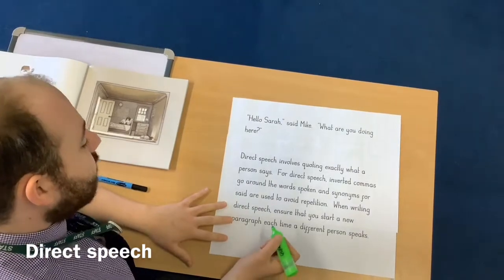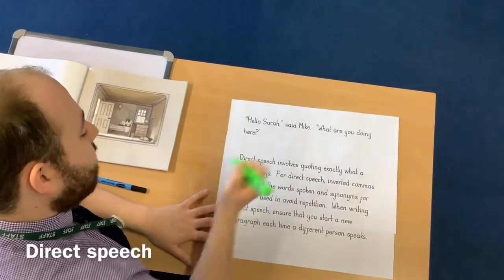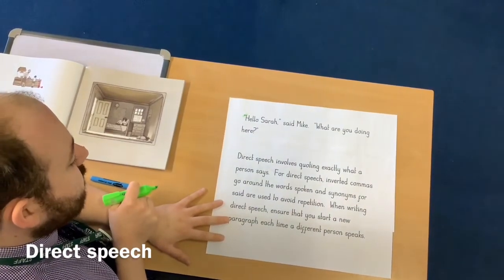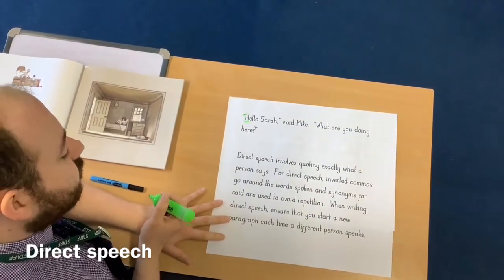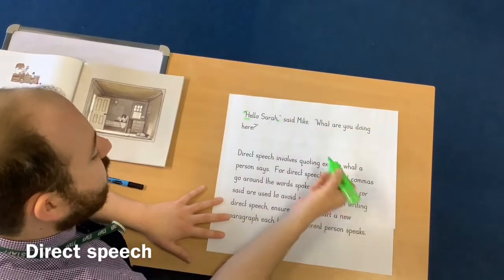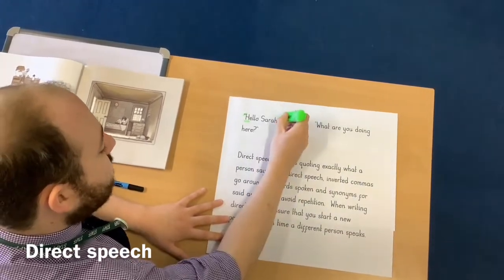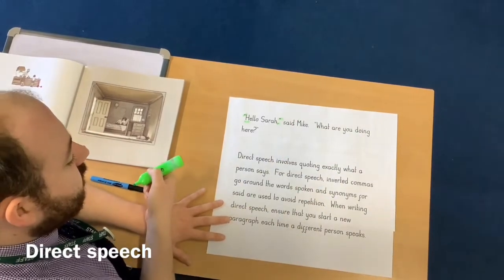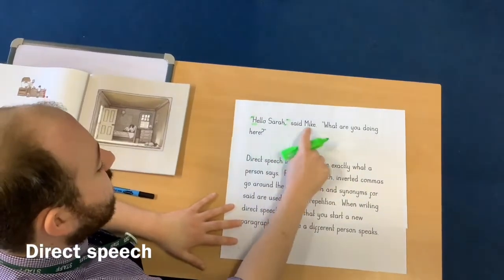Upper School English Week 2 - 6/4/20